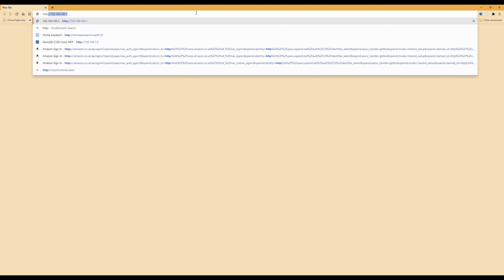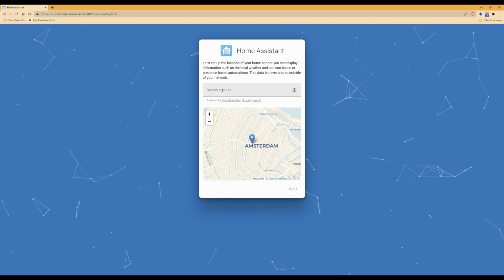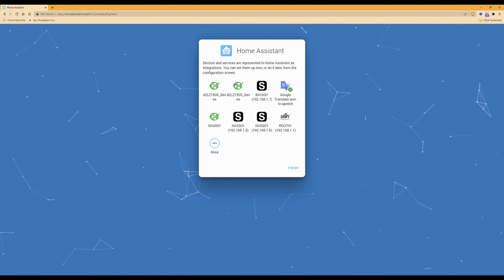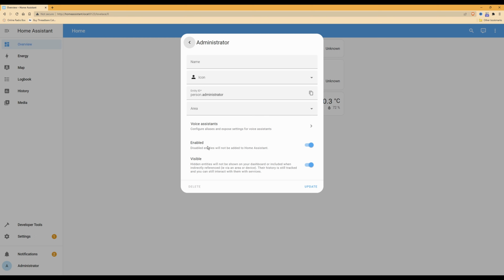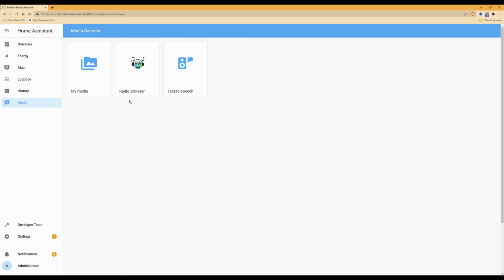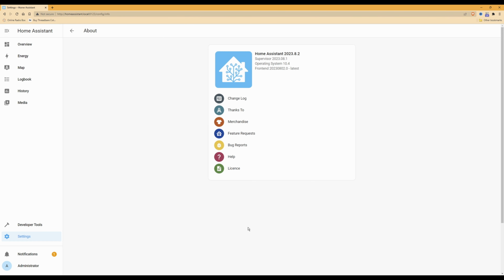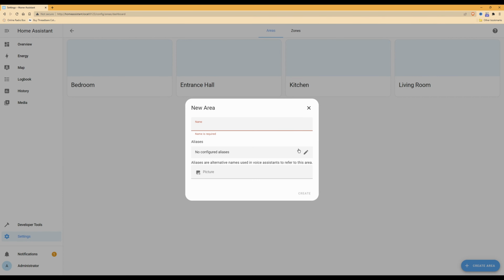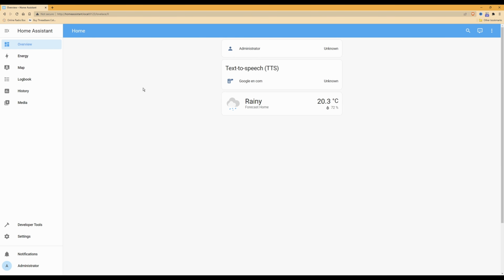Home Assistant - Initial Setup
In this second part of the Home Assistant series I am going to take you through the initial setup of Home Assistant installed on a Synology NAS Virtual Machine.  We will go through the initial settings to get it ready for adding our own integrations to be able to control our smart home.